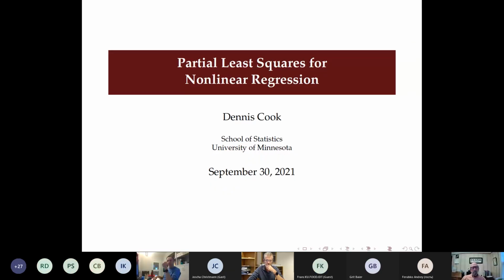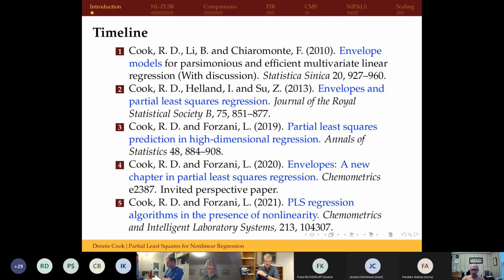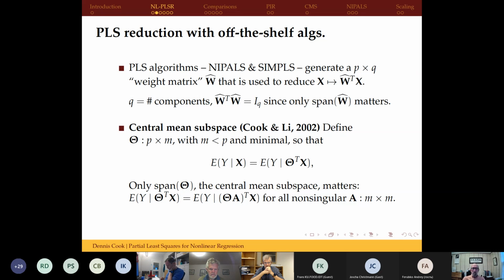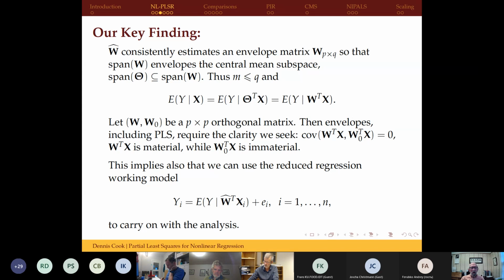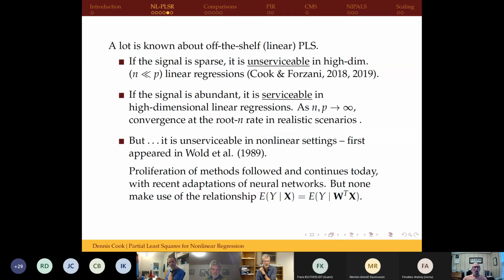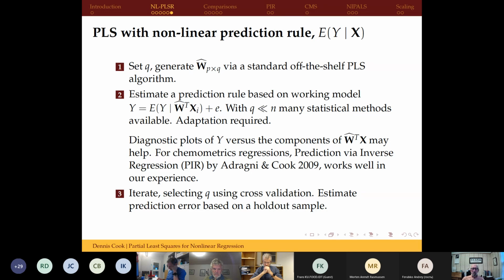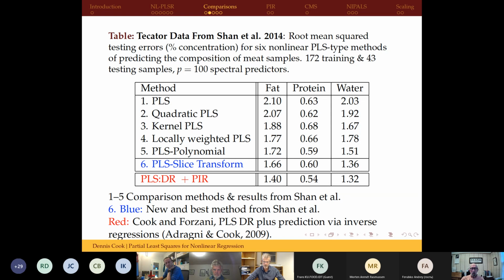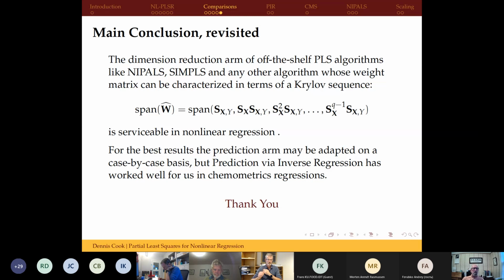Monday Webinar: Partial Least Squares for Nonlinear Regression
R. Dennis Cook, University of Minnesota.

It has long been recognized that standard PLS regression algorithms like NIPALS and SIMPLS are not suitable for regressions in which there is a nonlinear relationship between the response and the predictors. We will use relatively recent envelope theory to argue that this conclusion, while strictly true, fails to recognize that the dimension reduction arm of these algorithms remains serviceable in the presence of known or unknown nonlinearity, while the predictive arm may require modification. This raises questions about the utility of the many proposed nonlinear PLS-like methods. We illustrate likely consequences of our conclusions.